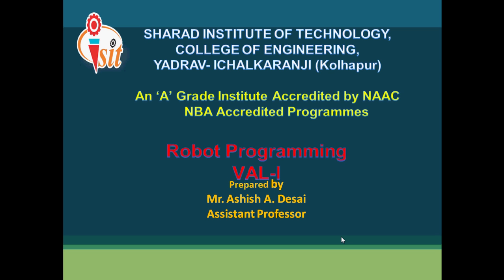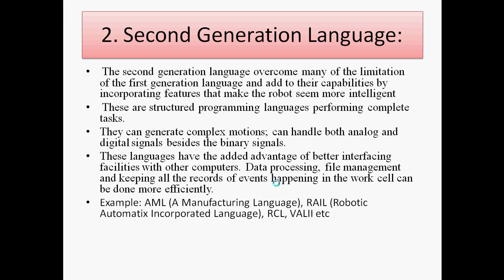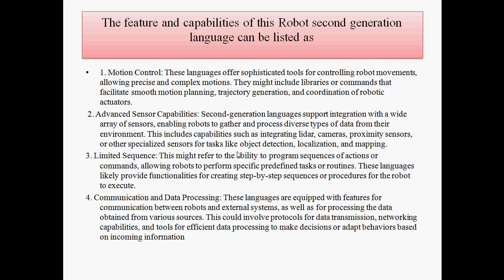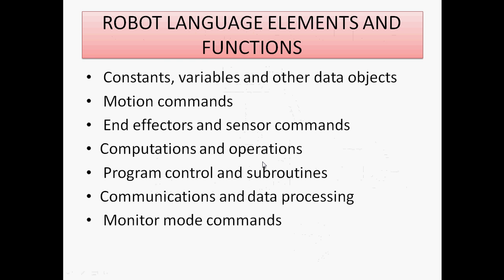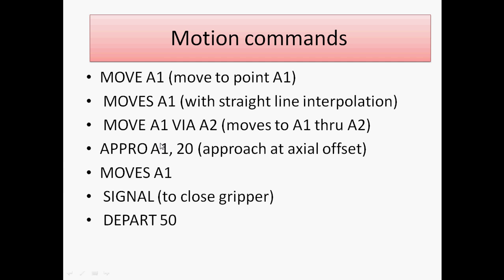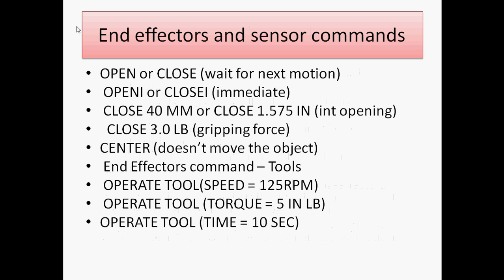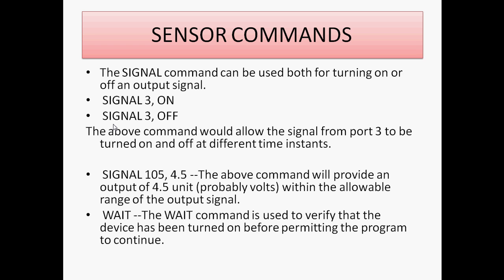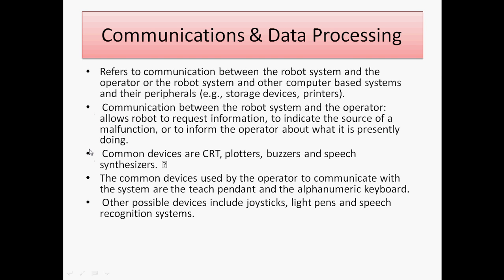Robot language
As automatic manufacturing systems become more sophisticated, there is an increasing need for advanced robots which can be easily integrated into the overall system.